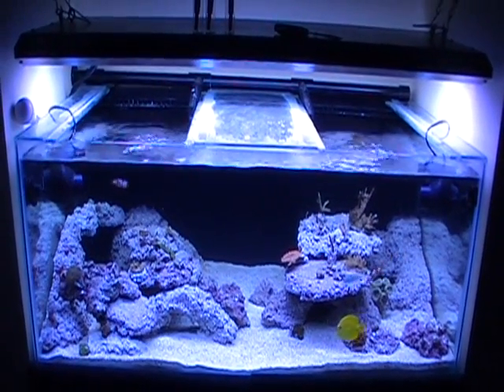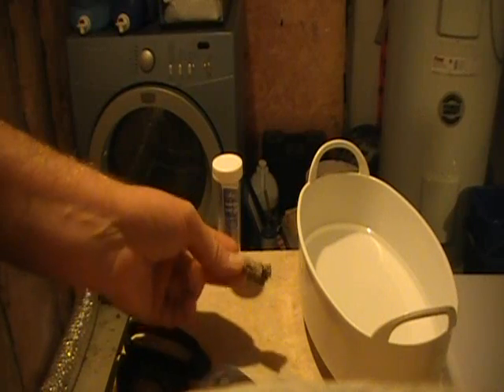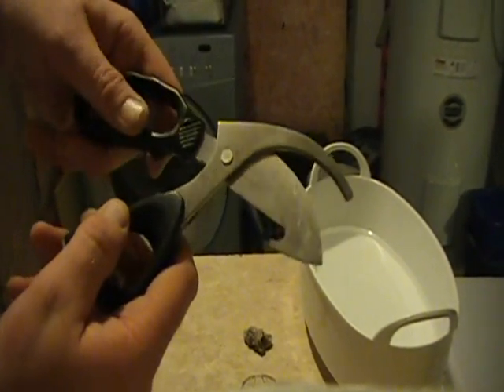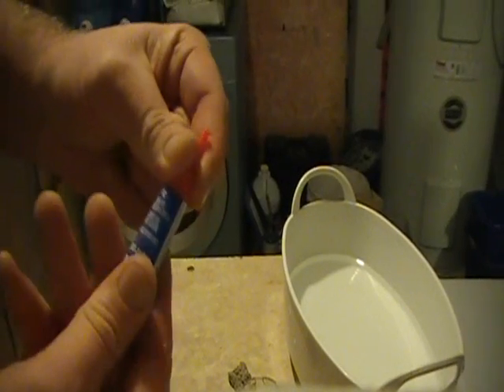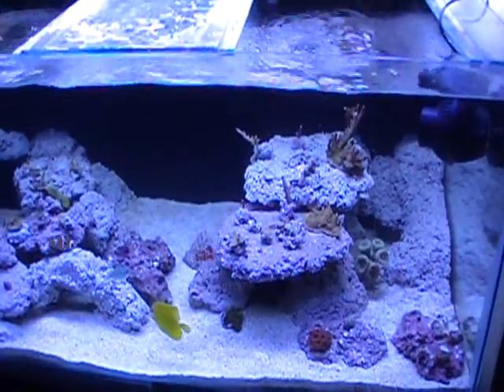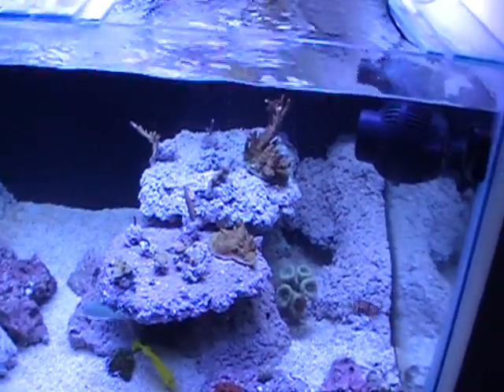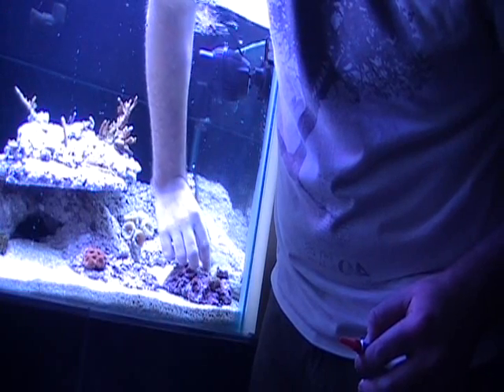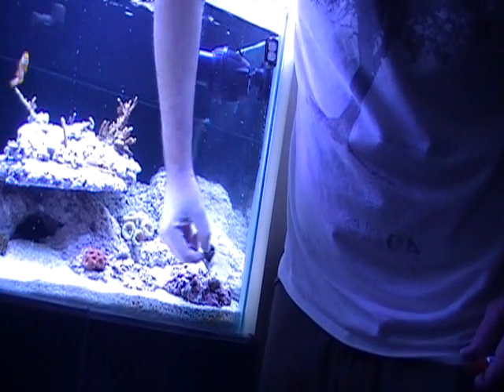Ricket's Reef - Frags: Making and Mounting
Video on how I make and mount frags.